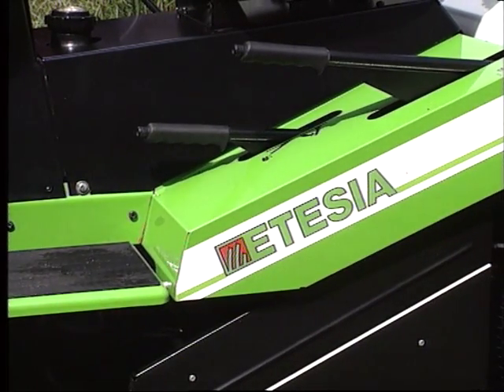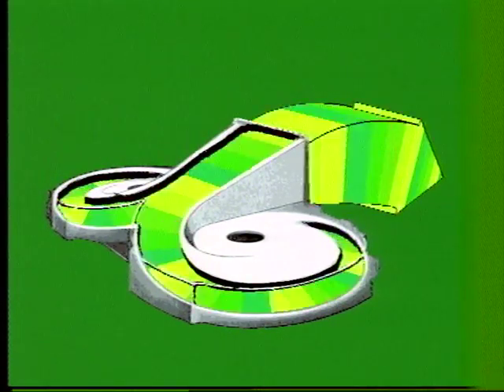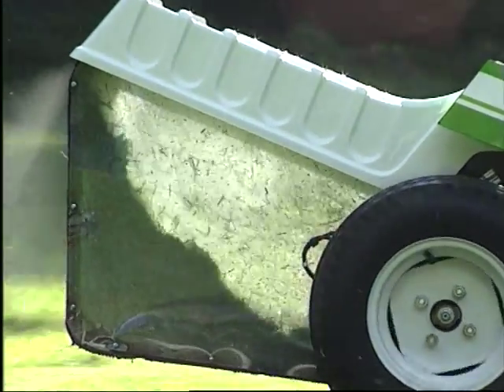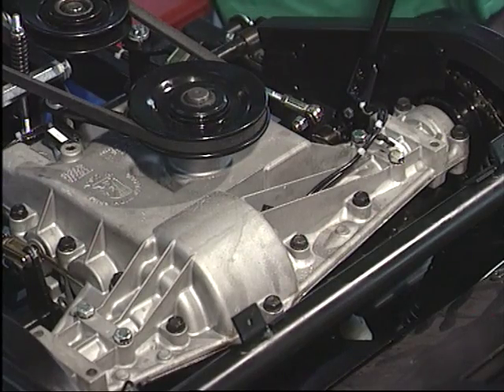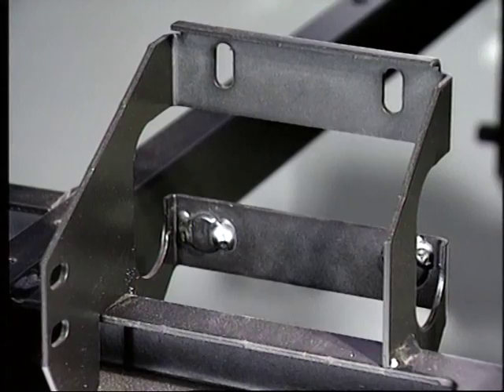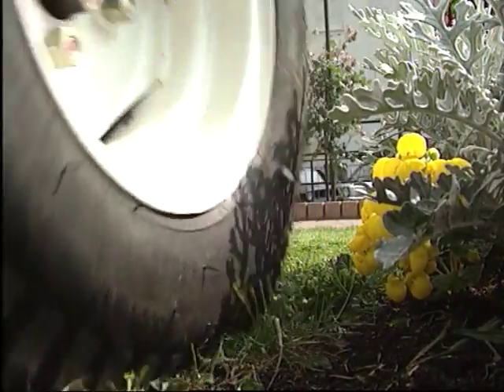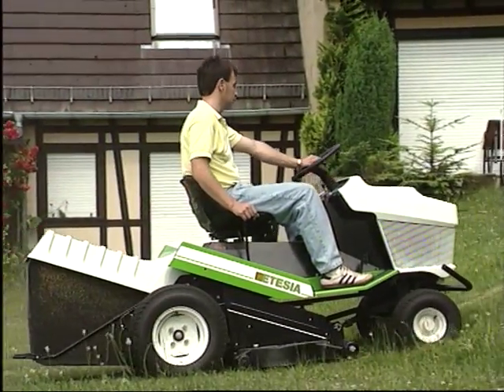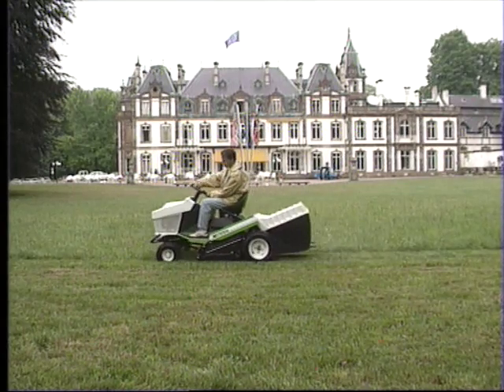Concept exclusif Etesia 1989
Découvrez les origines du concept exclusif ETESIA, il y a 25 ans!